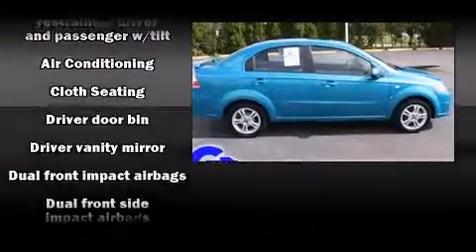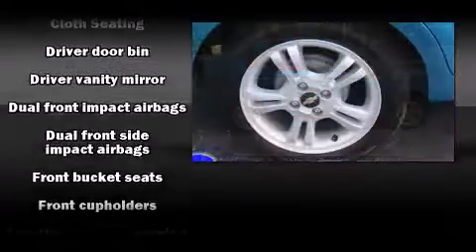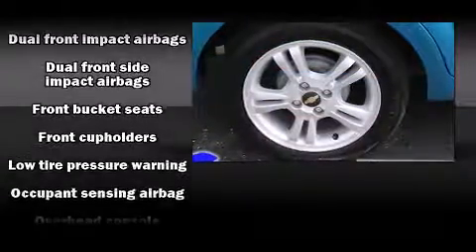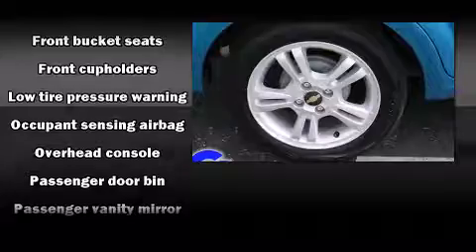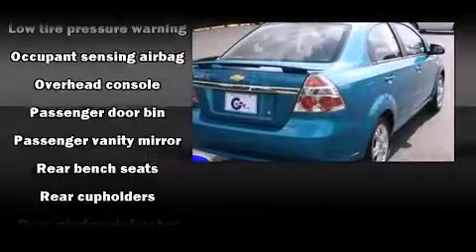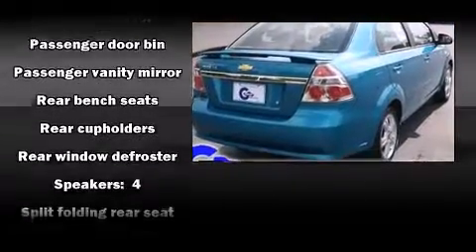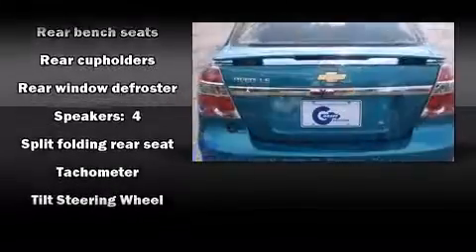Used 2008 Chevrolet Aveo - StockID: 6-82076A - Hank Graff Davison, Flint Chevy Dealer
- Check out this 2008 Chevrolet Aveo has the sought after LS trim! This vehicle has around 19K, and comes with a five day/150 exchange policy. This 2008 Aveo is a one owner Sedan as reported by an AutoCheck Report. A few of the hot options are: am/fm radio, air conditioning, front bucket seats, sunroof, cruise control, automatic transmission and foglamps. This show room ready 2008 Aveo is a great find! The tahiti green paint is in fantastic condition and the charcoal interior appears to be smoke free. Come on down and take this Sedan for a test drive, the engine sounds great and you'll love the silky smooth Automatic transmission.  Our experienced sales staff is eager to share its knowledge and enthusiasm with you.

Year: 2008
Make: Chevrolet
Model: Aveo
Bodystyle: Sedan
Engine: I-4 cyl
Trans.: Automatic
Miles: 19223
Exterior: Tahiti Green
Interior: Charcoal

Hank Graff Chevrolet Davison
Address:
800 N. State St.